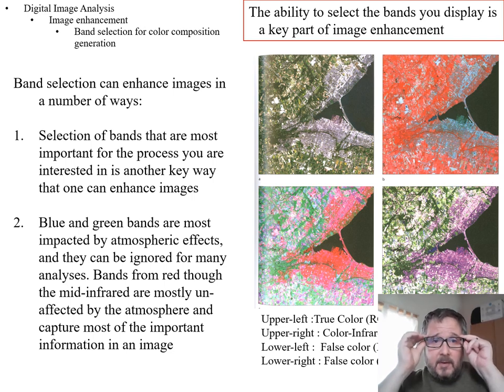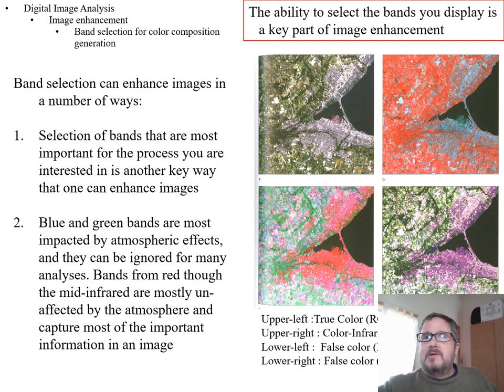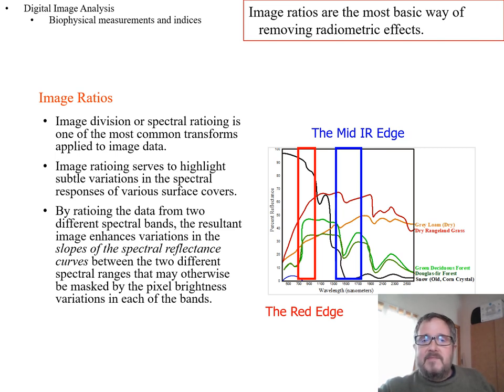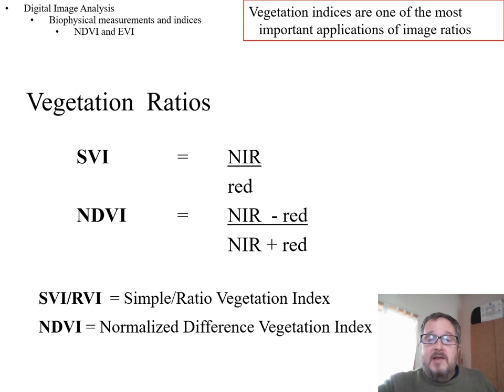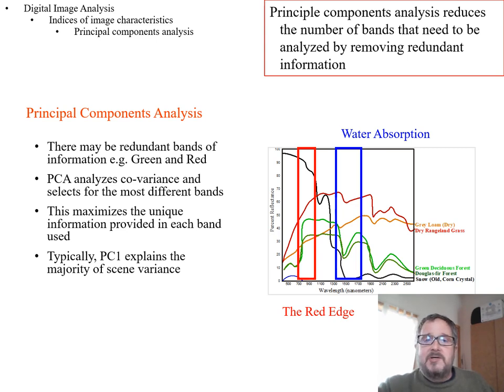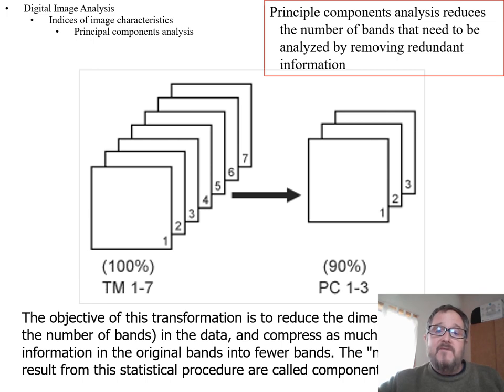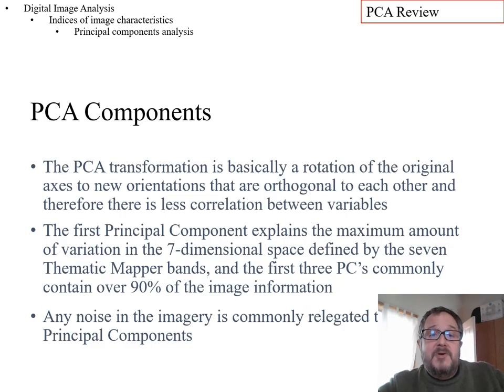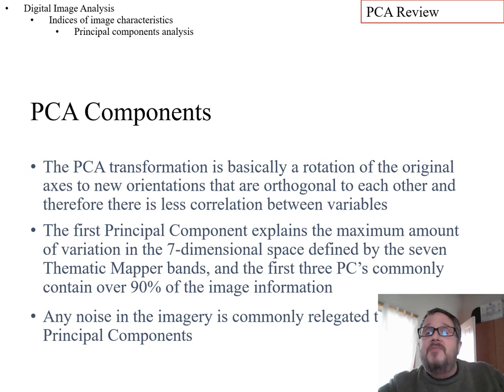nr323 2020 L06 dip 3 [Spectral Enhancement] narration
Digital Image Processing Lecture 3 - spectral enhancement